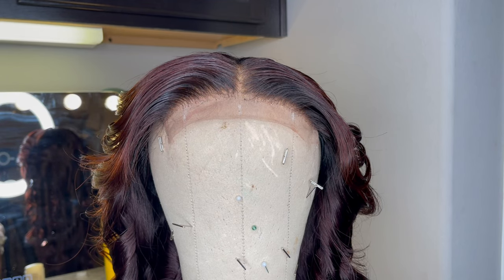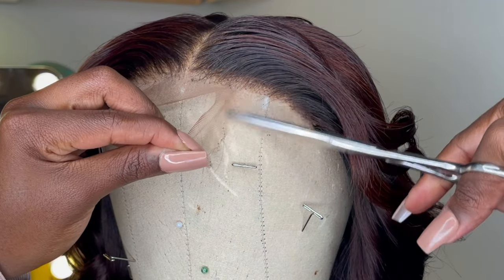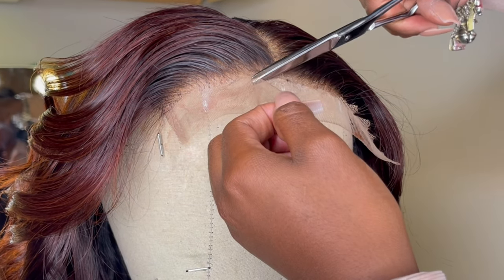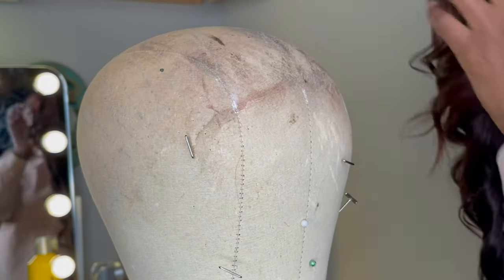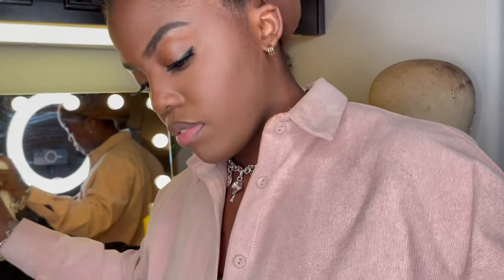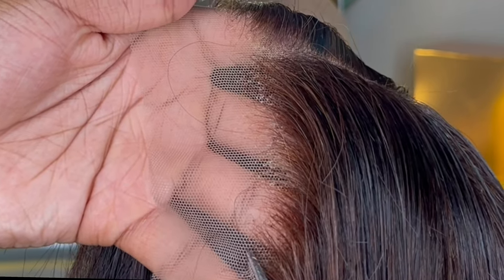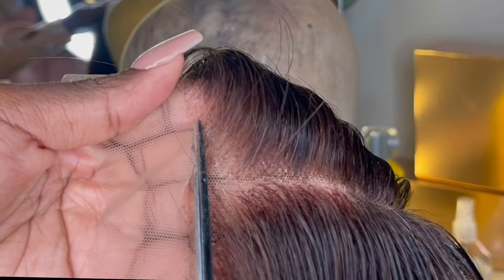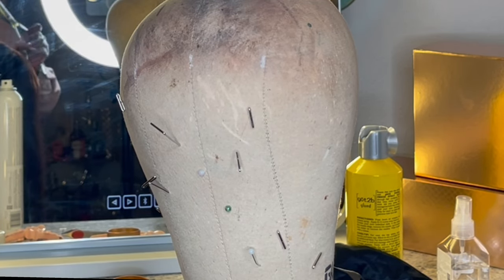Cutting the LACE off your wig: Closure Wigs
Hey beauties,

This is how I cut my lace off of all my closure wigs, please watch the video til the end!
This wig was handmade by me using my hair extensions line, if you are interested in purchasing please go

Stay Safe and be blessed xoxo